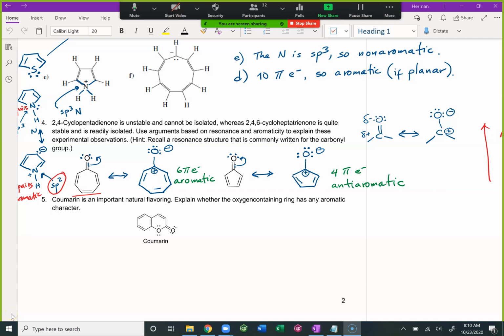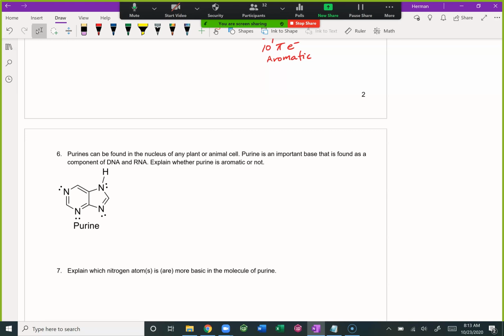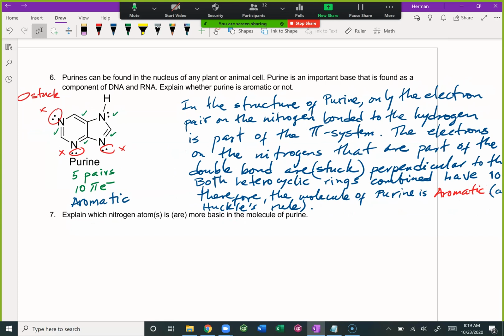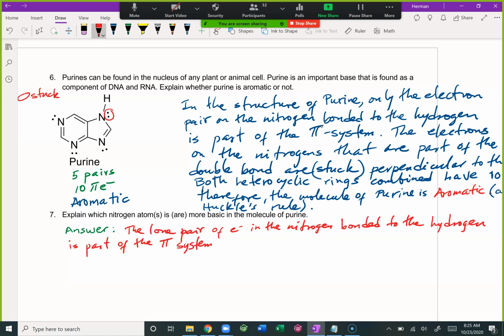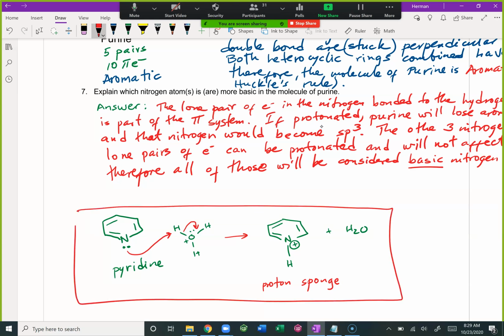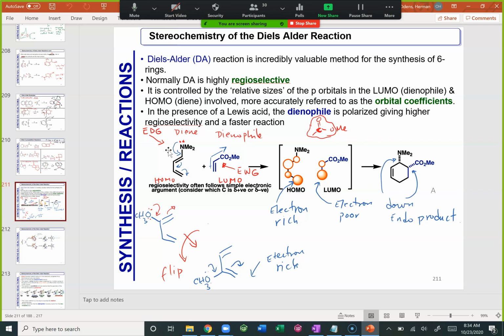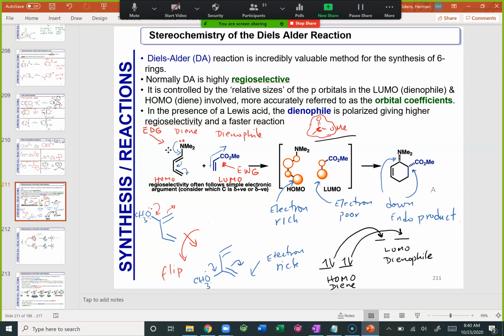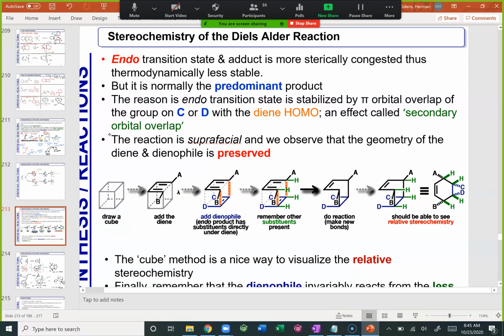OCHEM I October 23 2020